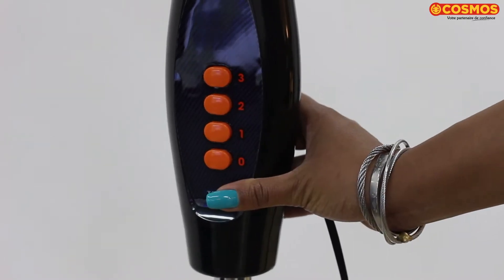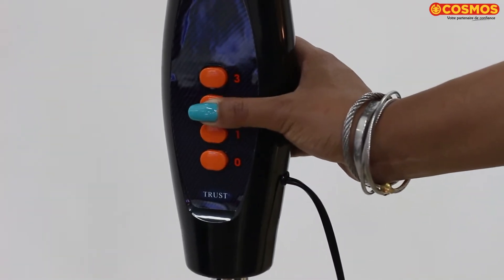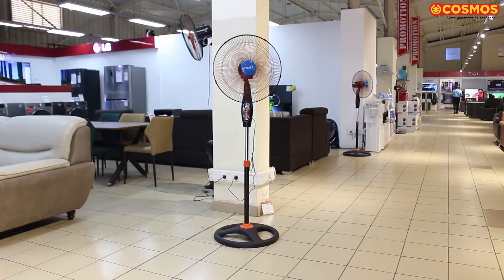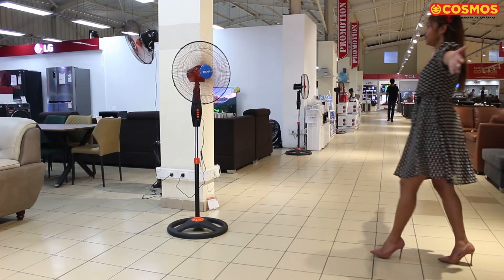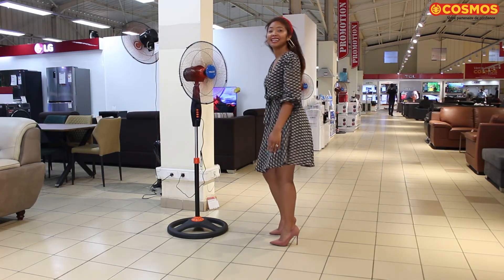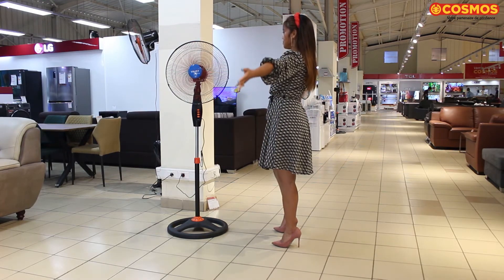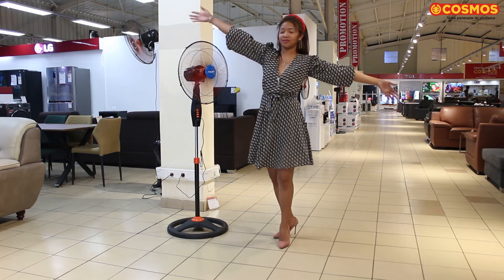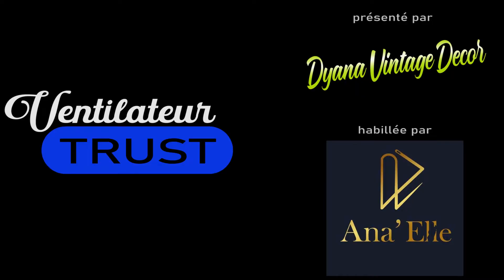COSMOS VENTILATEUR TRUST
Le ventilateur à pied 18" TRUST est équipé de 120 grilles nervurées, 3 lames de type étroit , 3 vitesses avec un interrupteur à bouton-poussoir, afin de vous offrir un flux d'air apaisant